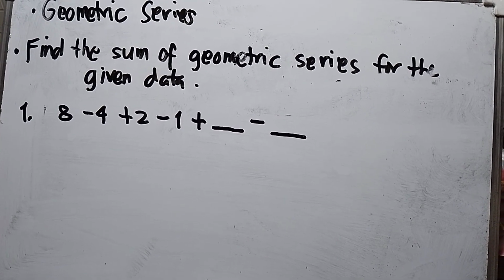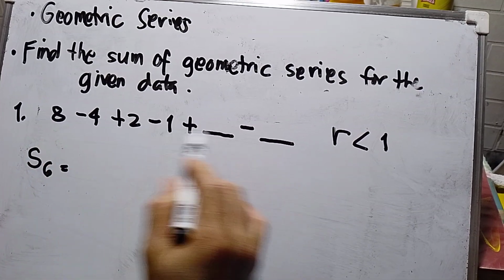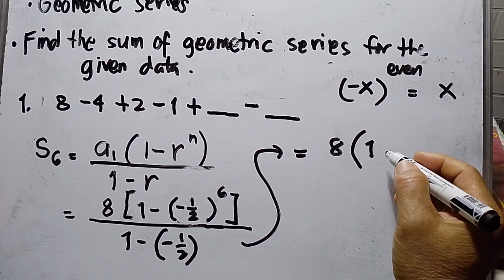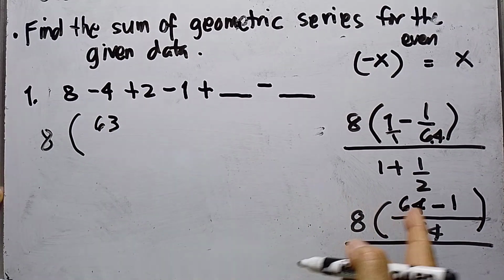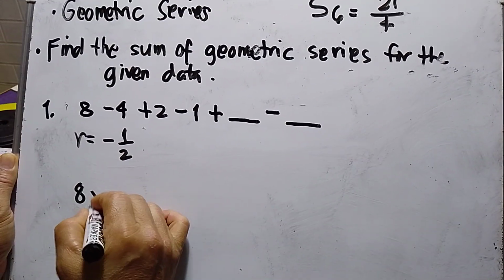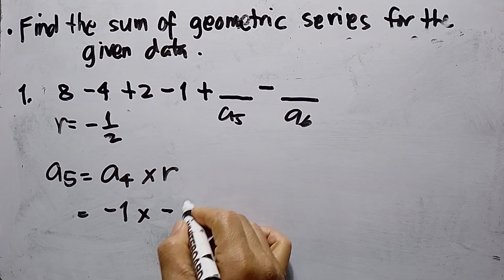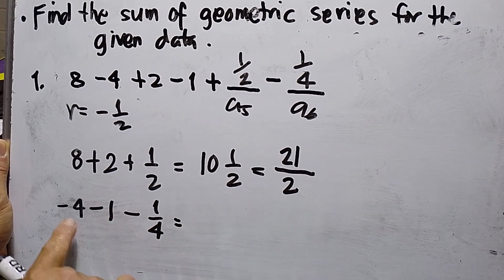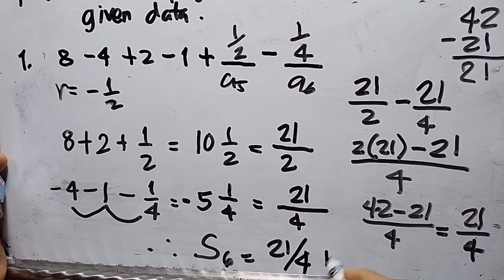Part 2 Geometric Series for Grade 10 | Franz MATHS TV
Geometric Series for Grade 10 students
Find the sum of geometric Series for the given data